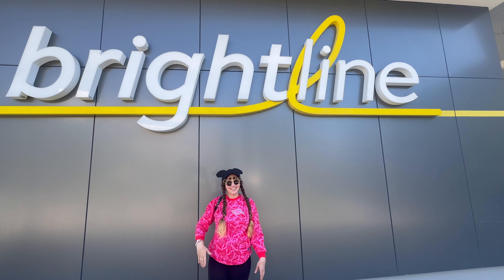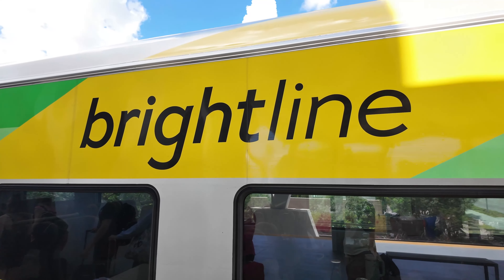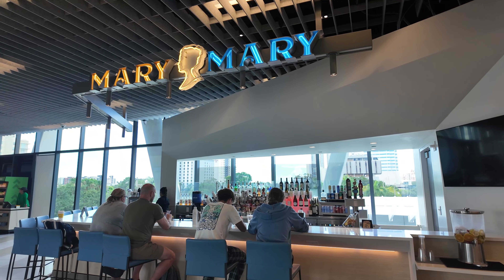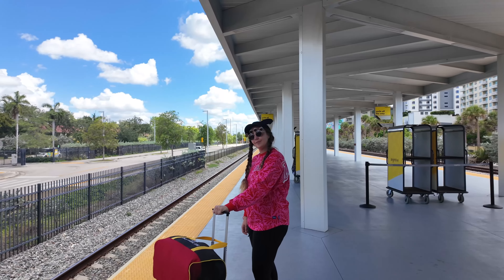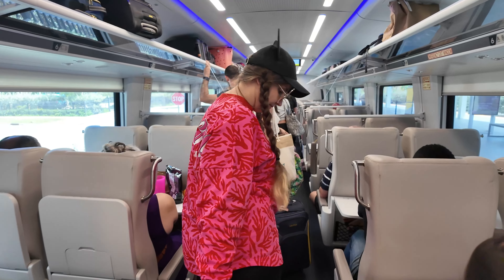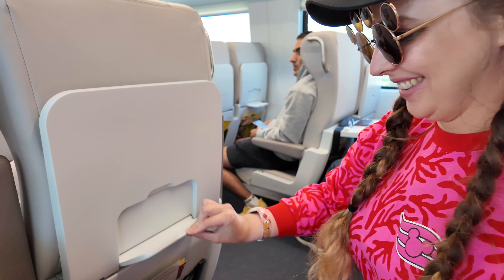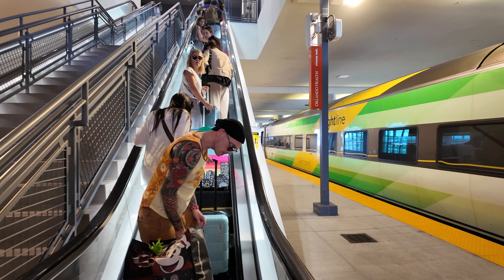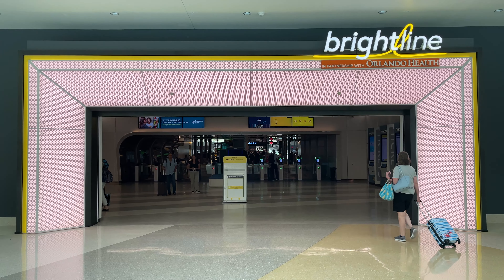Brightline To ORLANDO - SO FAST! - Port Everglades to Walt Disney World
What's the BEST way to get from Port Everglades to Walt Disney World ? Private Jet. lol. For the rest of us Brightline is an amazing choice and if you've been considering using this rail service - This video is for you! We show you just how easy it is. Come along for our Brightline travel vibes.